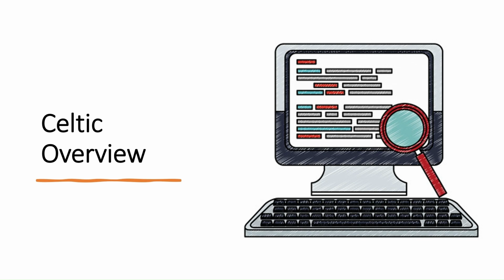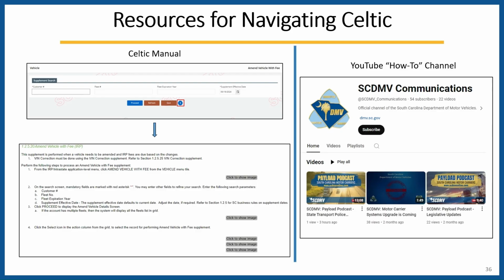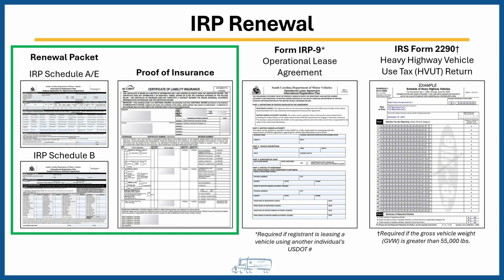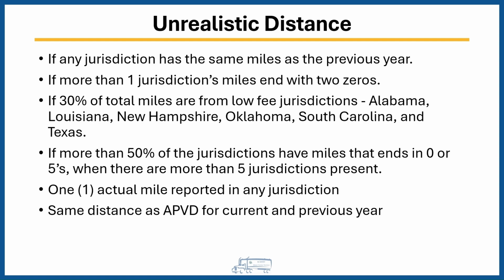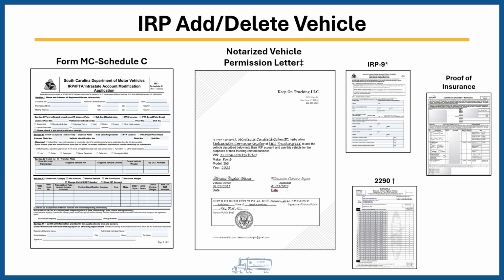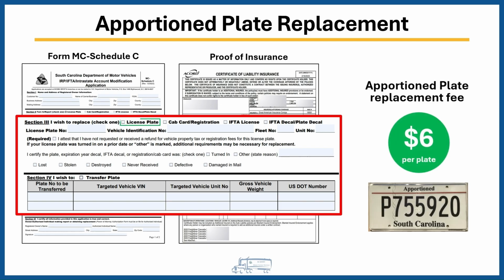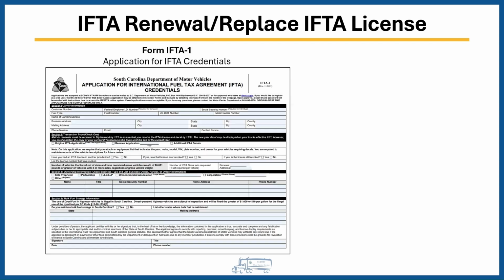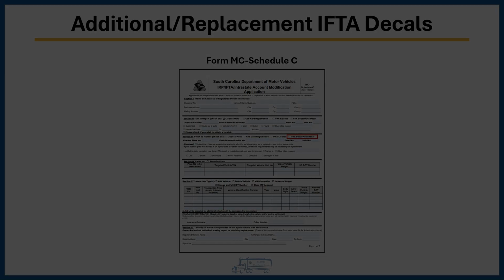SCDMV: MCS Workshop - Required Forms